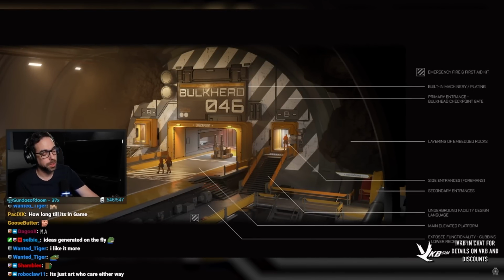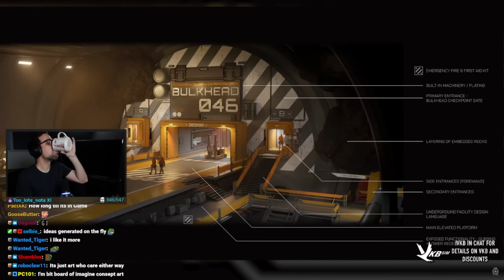These are insane....